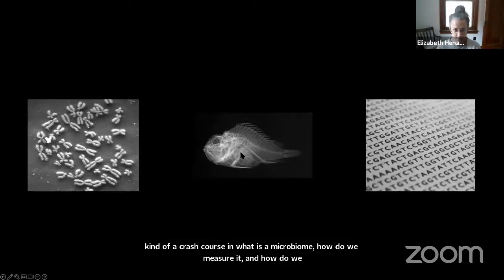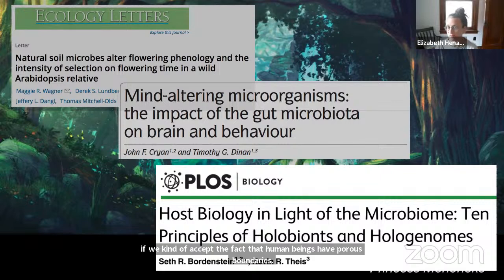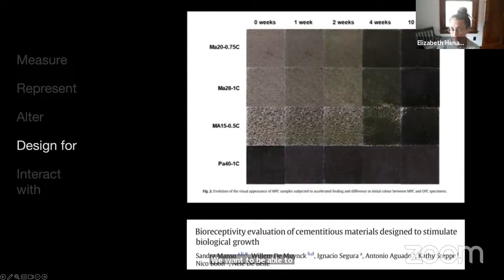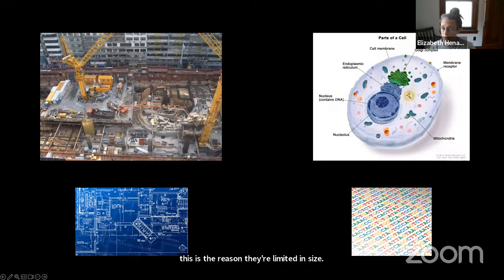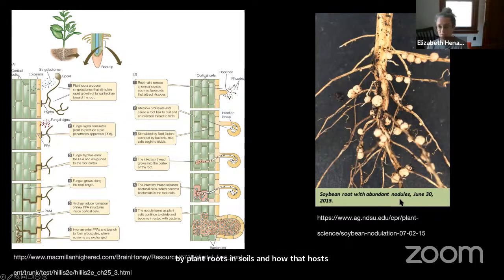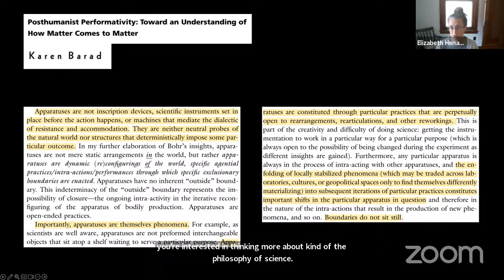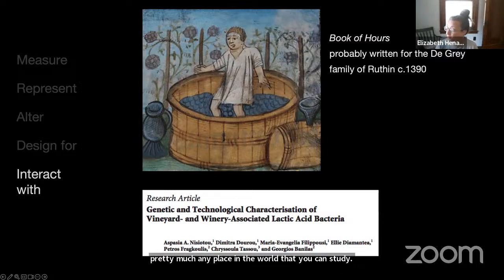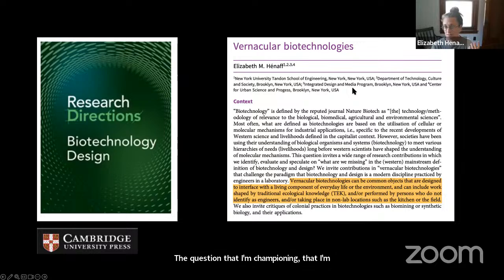Design Lecture: Human ++ Elizabeth Henaff